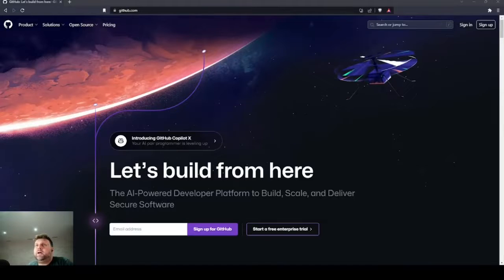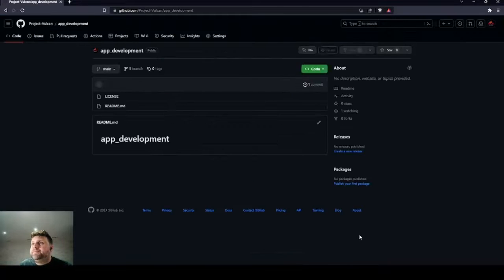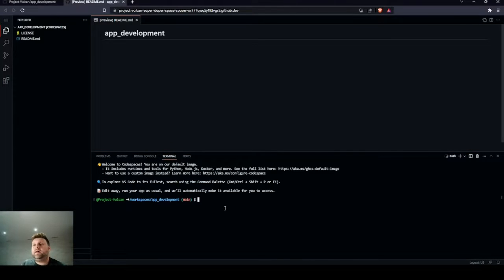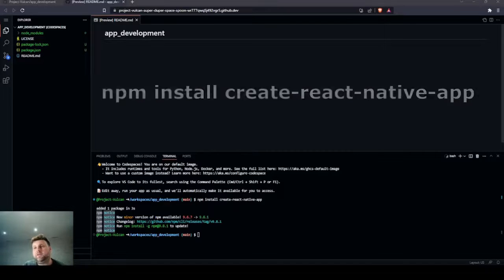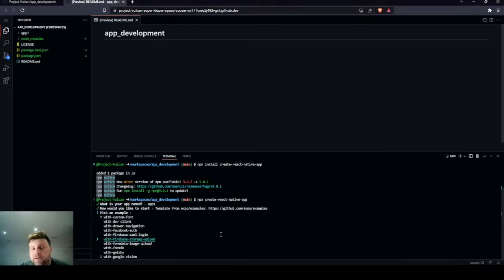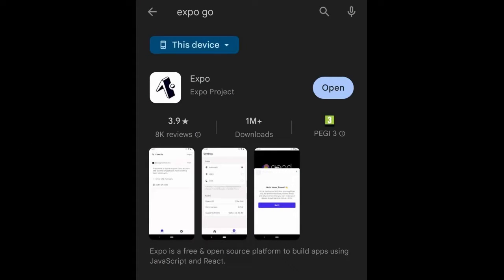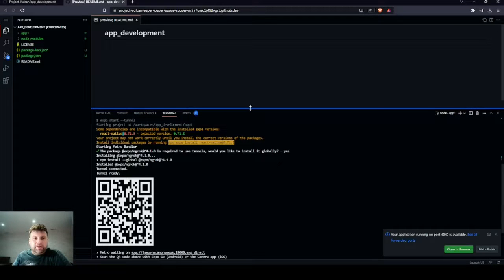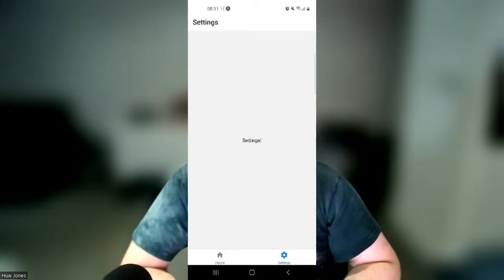Getting Started in App Development | React Native, GitHub & CodeSpaces | Lesson 0 - Setting Up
Do you have a great idea for an app but have no idea how to make one? In this tutorial series from CaisTec, I will take you through the entire process. No prior knowledge required, all you need is a computer, an internet connection and a mobile device.

In this series, I will teach you all the skills you need to make your very own high quality app. You'll make a GitHub account to store all your code, you'll use CodeSpaces to code your app. You'll also learn to set-up your mobile device to test your app as you make it.

You'll need to head over to github.com to make your account. Once you have made your account and your repository, you'll need to load up a CodeSpace. You'll need to enter the following commands:

npm install create-react-native-app

Create your app with:

npx create-react-native-app

Enter a name for your app (I recommend app1) then select a template. I recommended the tab-navigation one. Whilst it is generating, install the Expo Go app on your mobile device

Once it is generated, back on the terminal, move into the app directory with the command:

cd app1

Replace 'app1' with whatever you called your app. Start your app with the following command:

yarn start --tunnel

You should be given some options to install something, accept that and close the pop-up.

You should see a QR code pop up. Either scan it with the Expo Go app (Android) or scan it with your camera (iOS). After a short while, you should see a very basic app load on your phone. That's it!